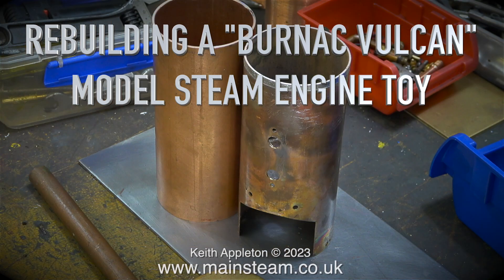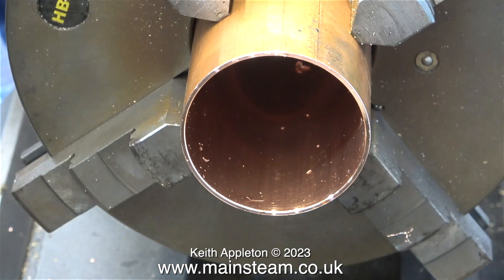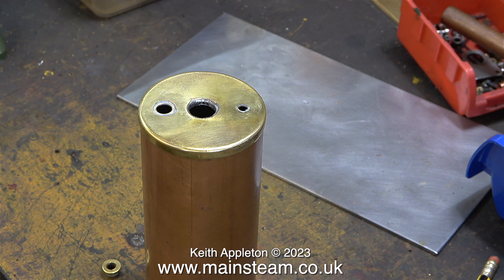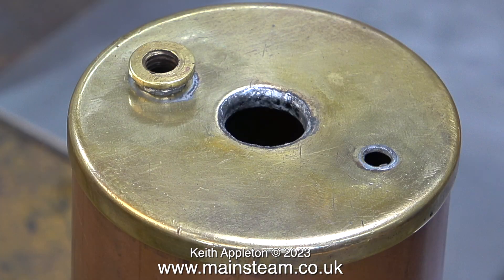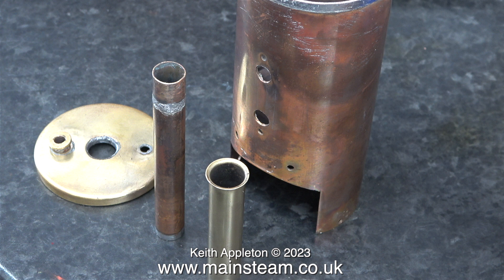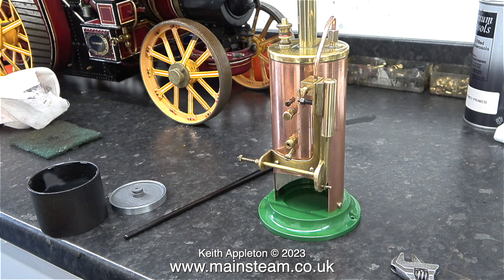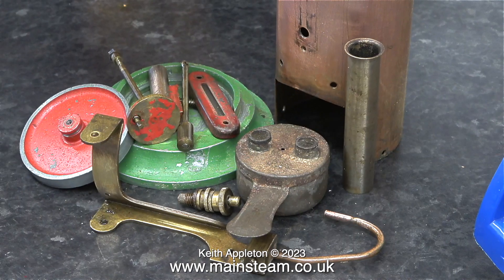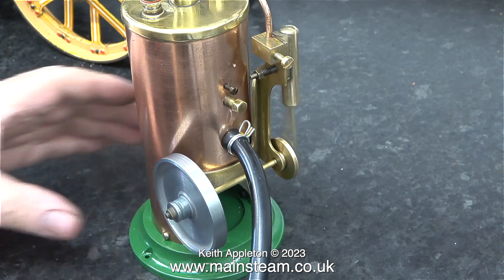REBUILDING A "BURNAC VULCAN" MODEL STEAM TOY - PART #11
Rebuilding A "Burnac Vulcan" Model Steam Toy - Part #11. Assembling a collection of parts which when machined will make a new Boiler Kit. This will improve the safety of this Vintage Steam Toy. It is important to visualise the finished project before starting manufacture.